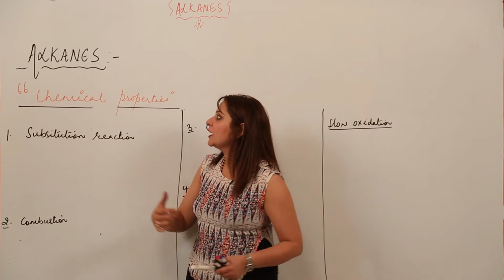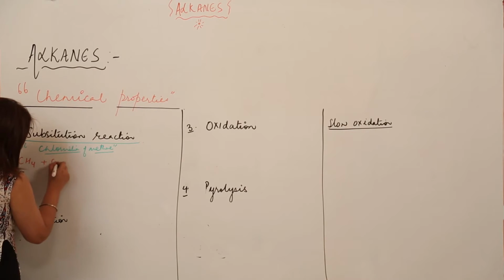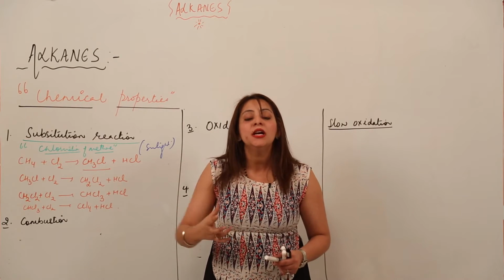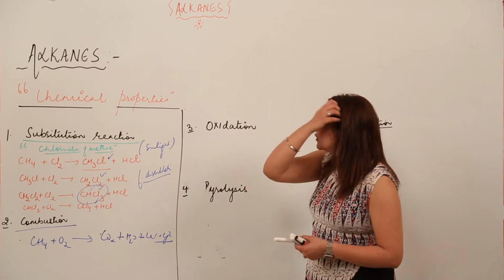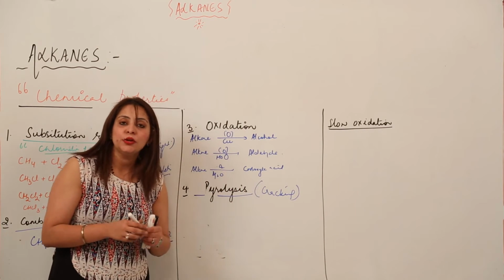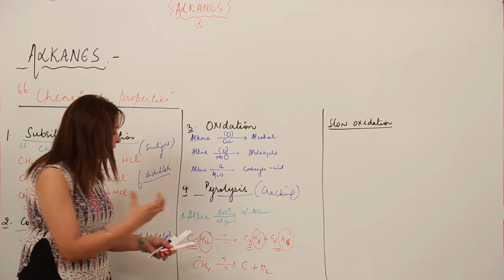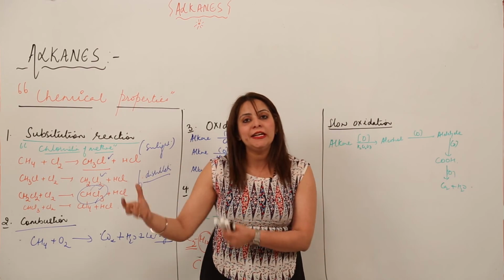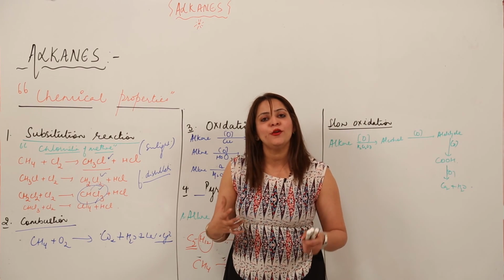Online Topic l CBSE l CLASS 10 l CHEMISTRY l CHAPTER 3 l Carbon & its Compounds l alkanes l L5